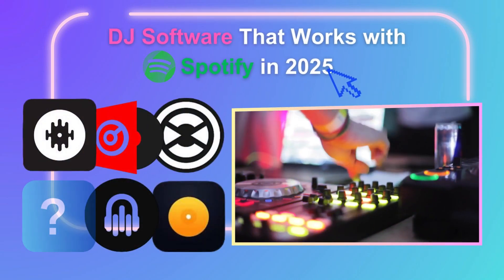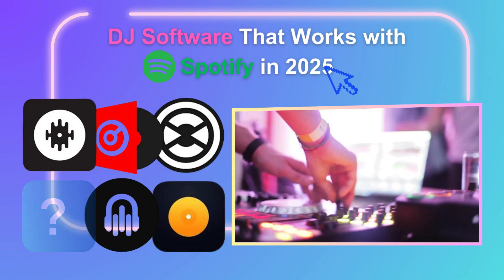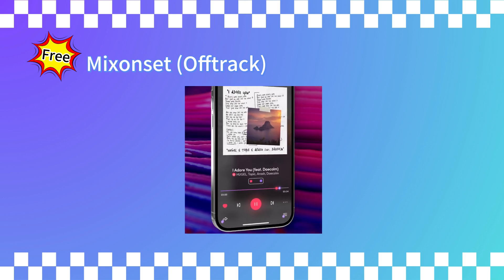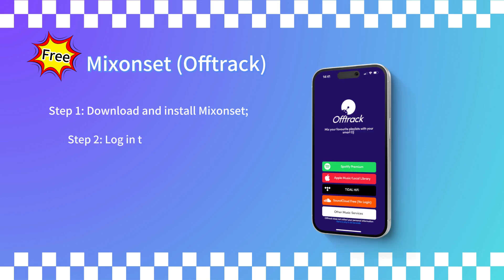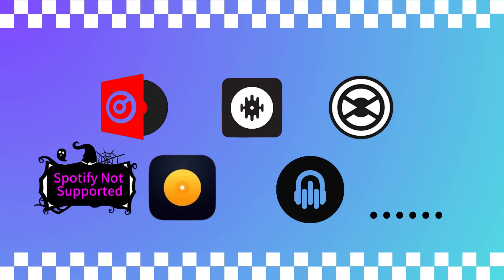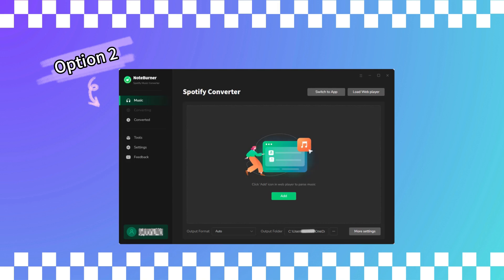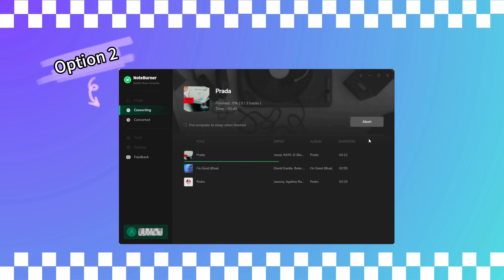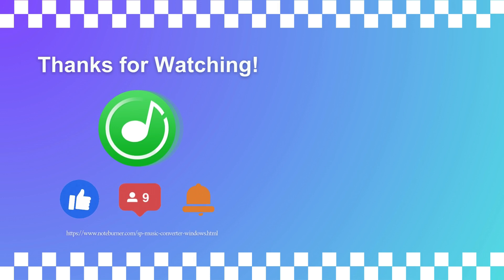DJ Software That Works with Spotify in 2025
This video shows you the DJ software that still works with Spotify in 2025 and the steps to use it. In addition, you'll learn how to use alternative tools to mix Spotify music on any DJ software!